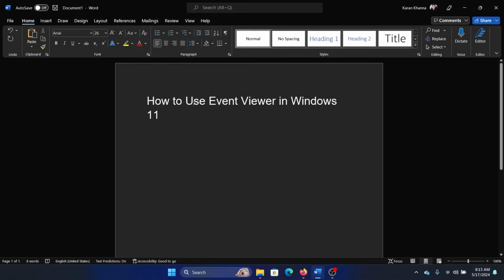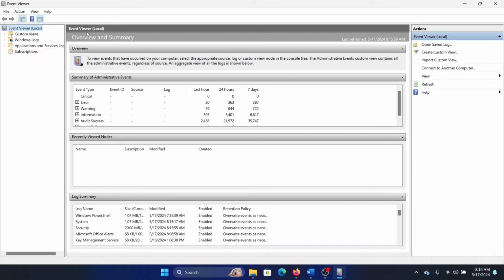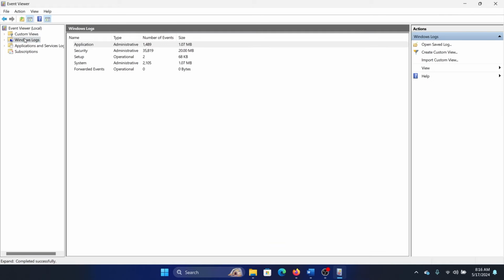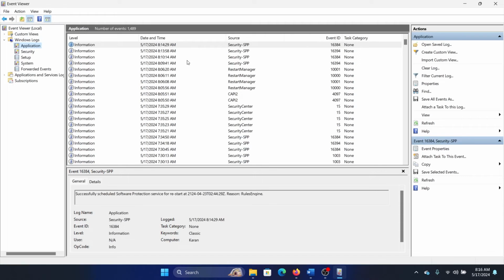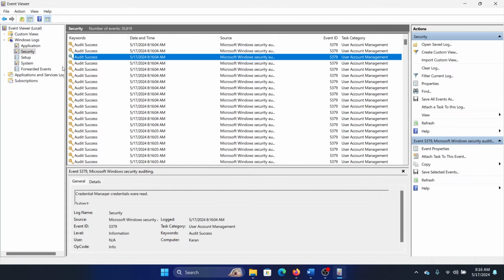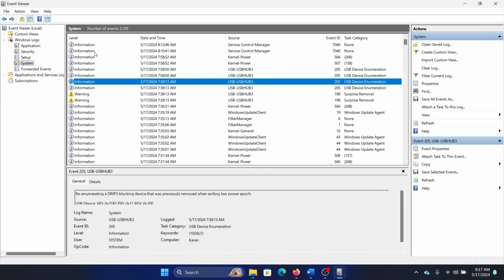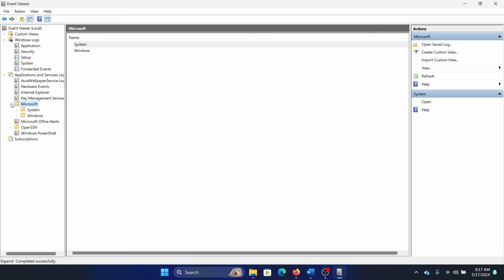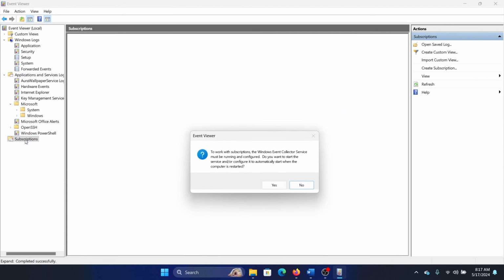How to Use Event Viewer in Windows 11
Video Title: How to Use Event Viewer in Windows 11

If you wish to Use Event Viewer in Windows 11, then please watch this video for the procedure.